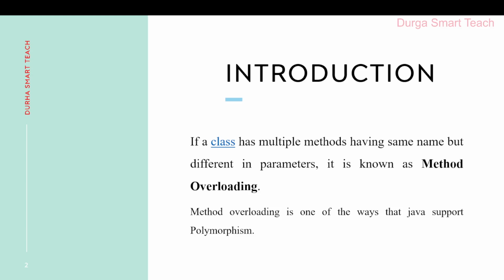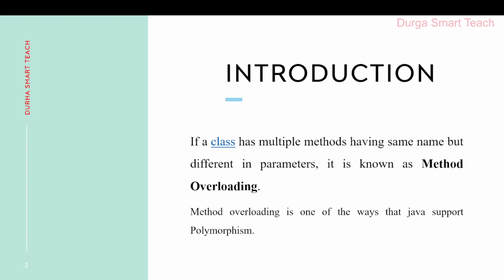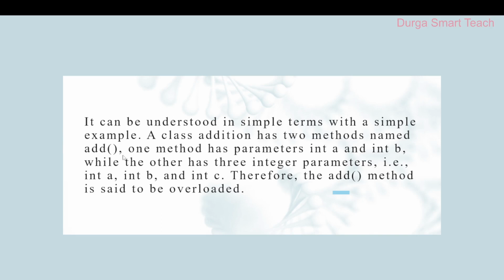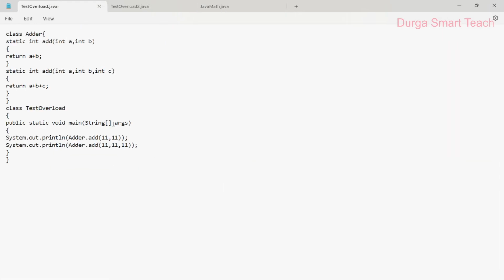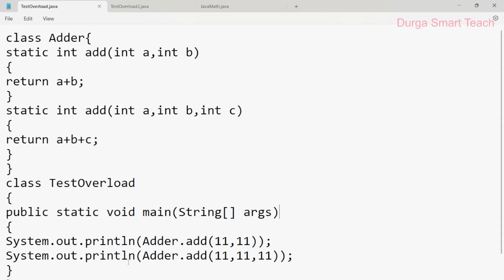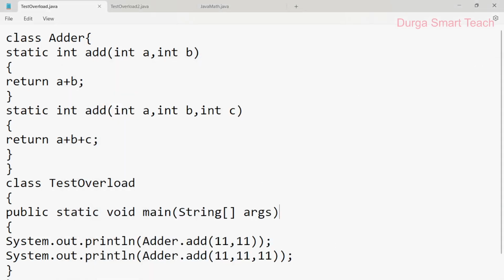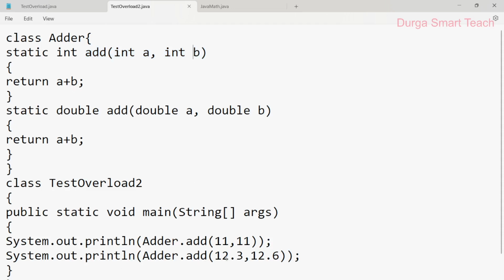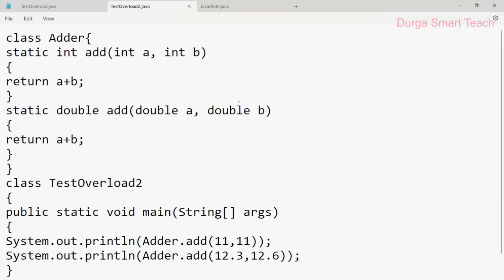Method Overloading in Java with example